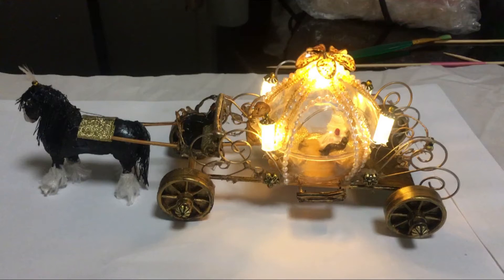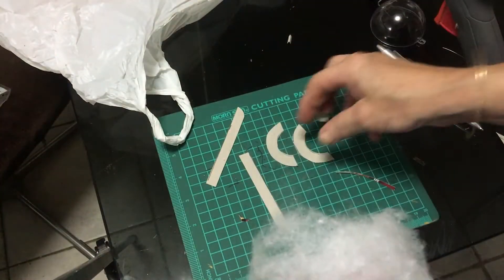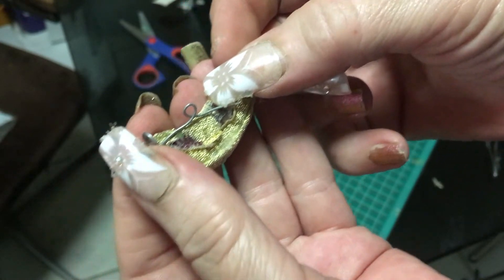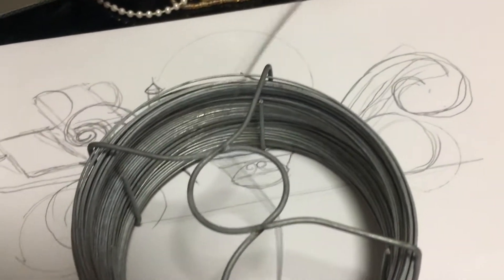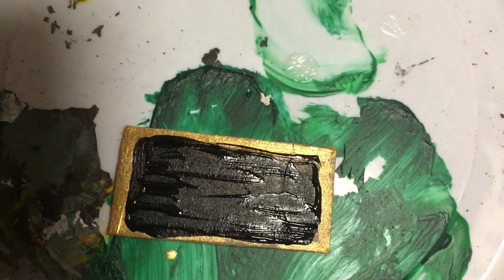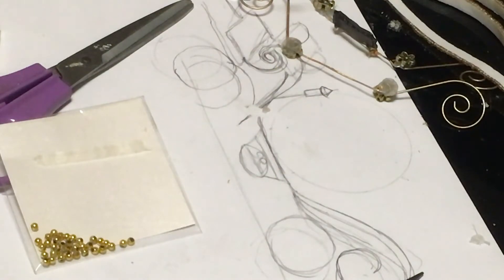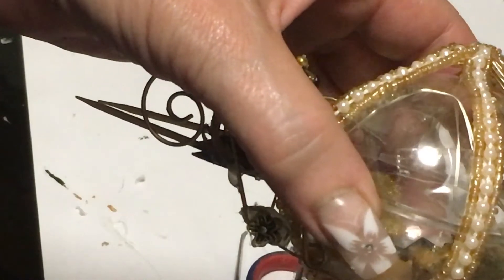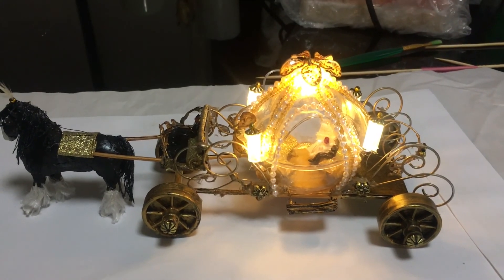Cinderella Carriage DIY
A step by step of how to make a Cinderella Carriage. This is a fun project to make. It has fairy lights and would make an amazing display for a wedding.